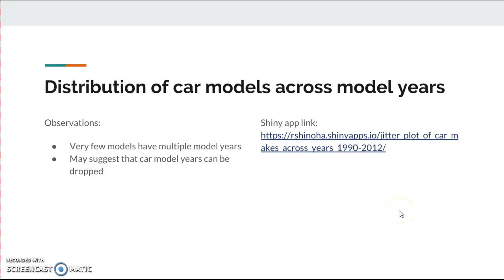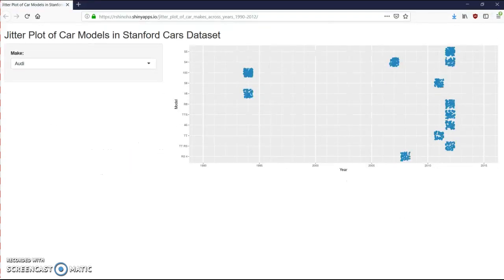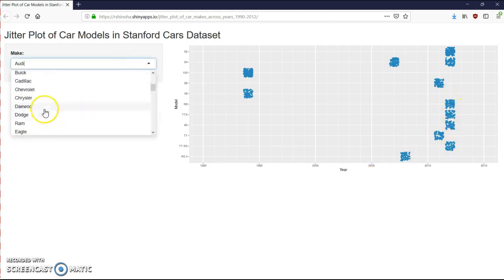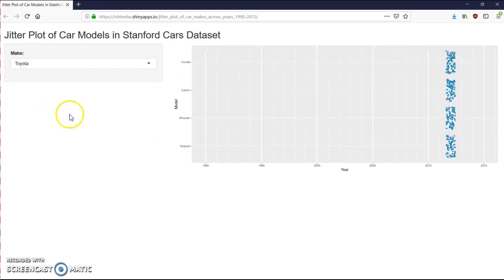DSC672 Milestone 2 Part 2